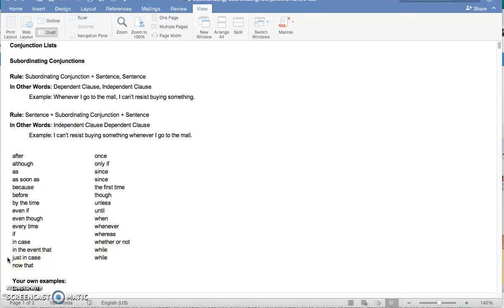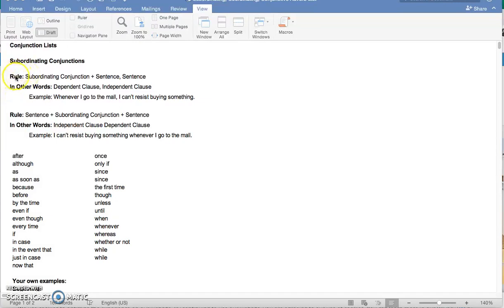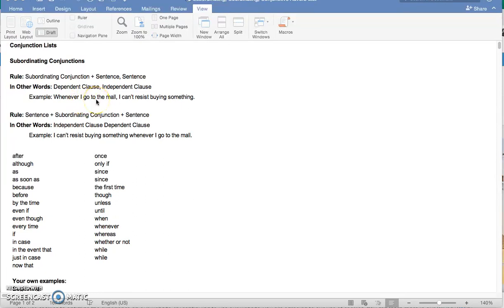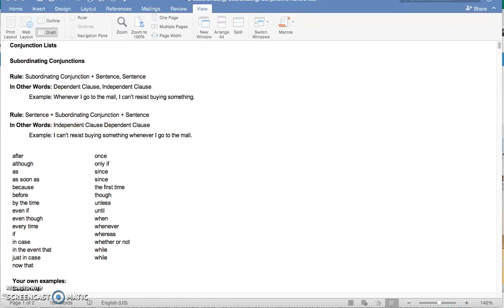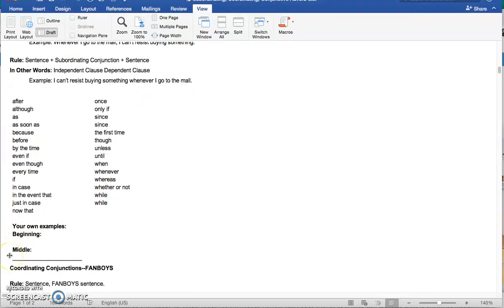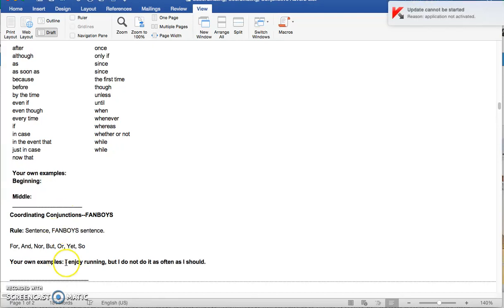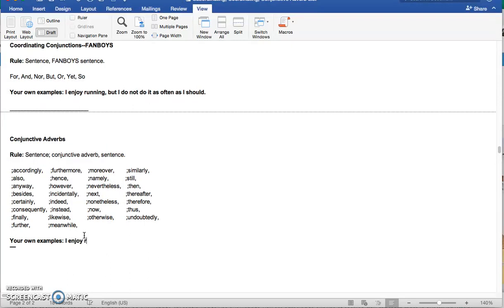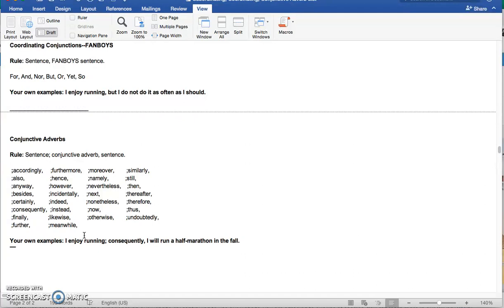Conjunction WS explanation